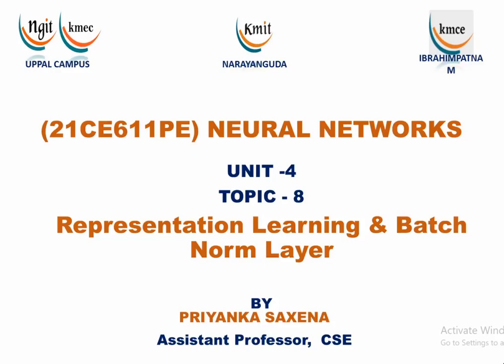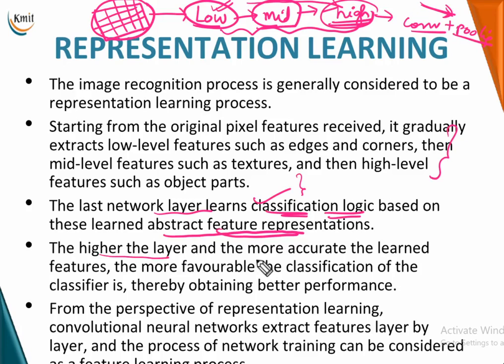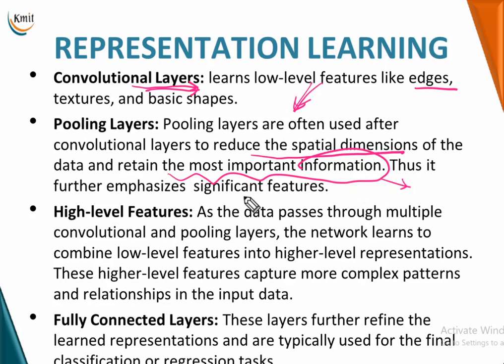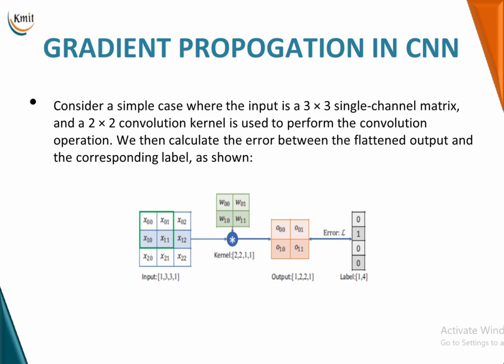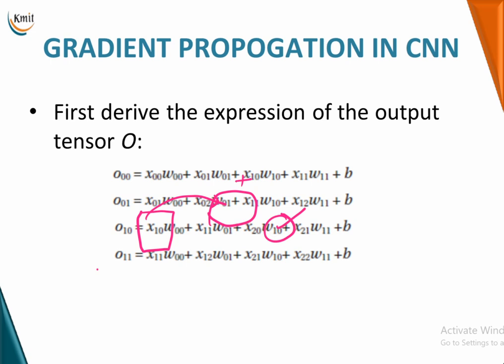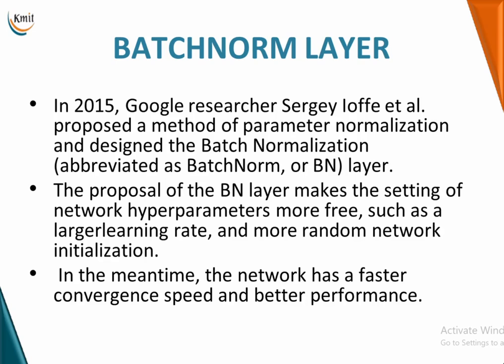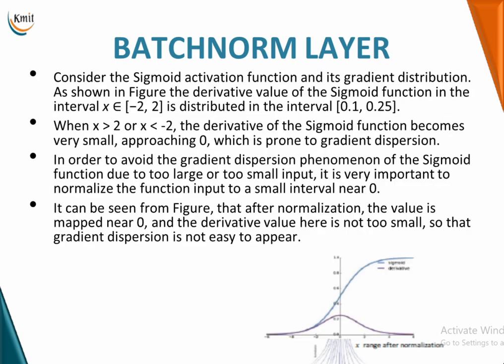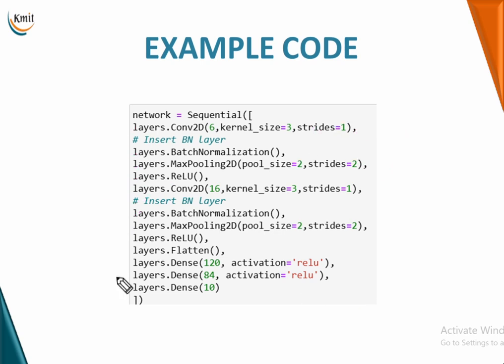UNIT4_REPRESENTATION LEARNING & BATCHNORM LAYER